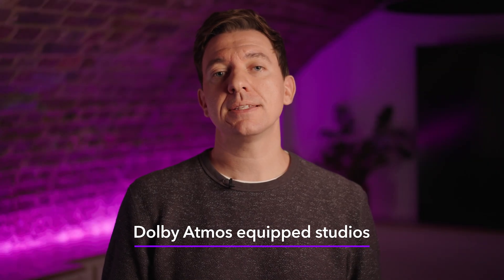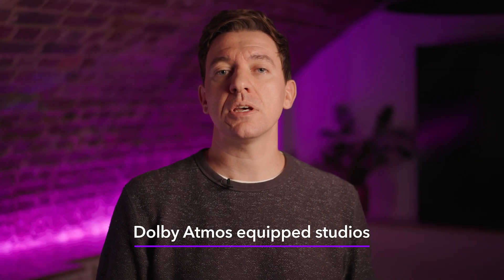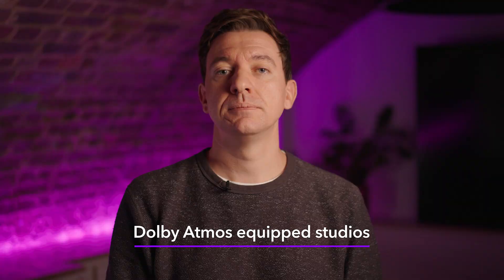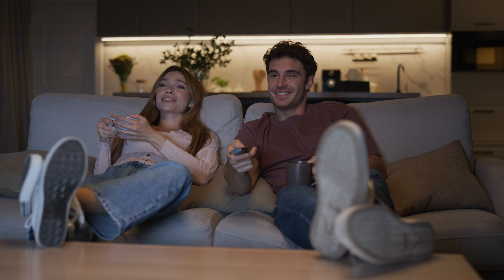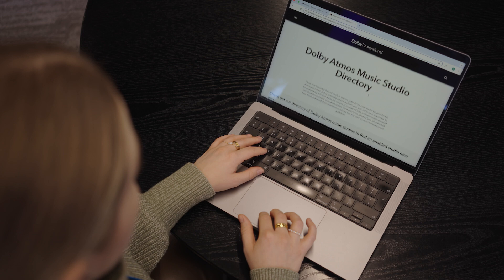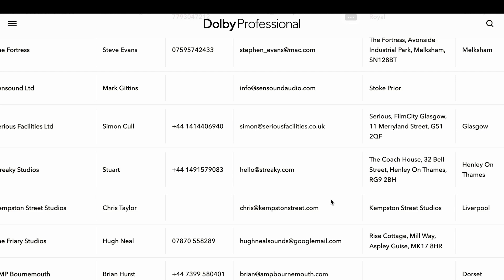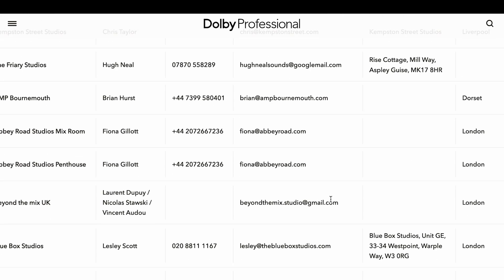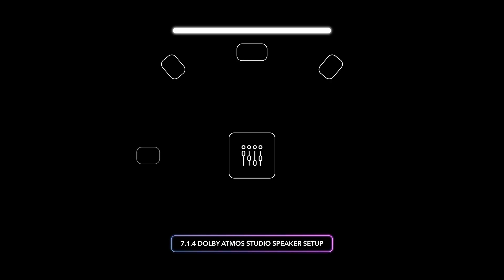Dolby Atmos Equipped Studios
Planning a Dolby Atmos mix? Start here.

 Is your project heading to cinemas or streaming platforms? The destination determines the studio setup you'll need. For most home entertainment mixes, 7.1.4 is the industry reference. Scale your audio experience with confidence.